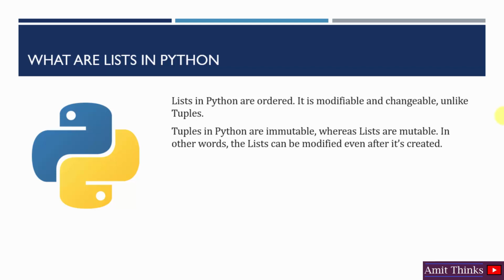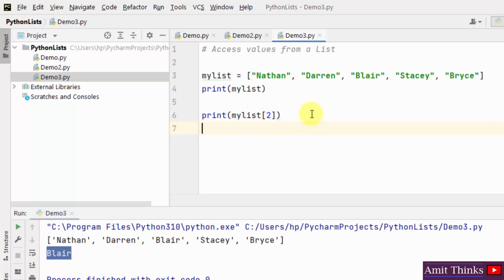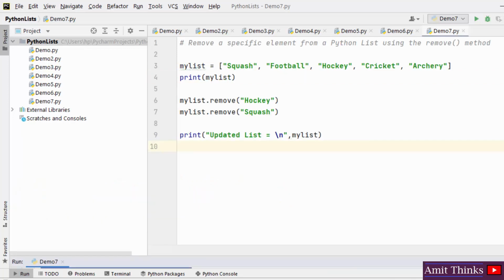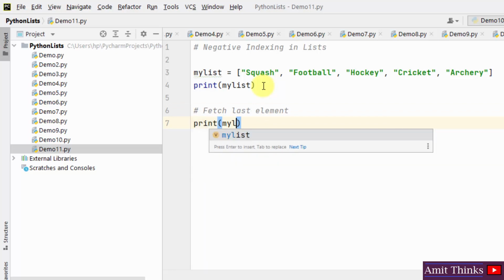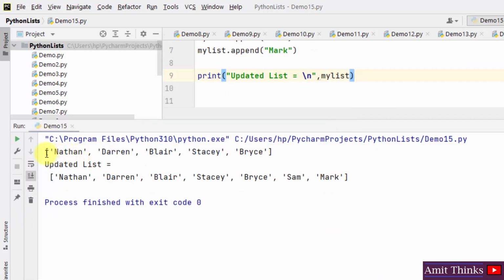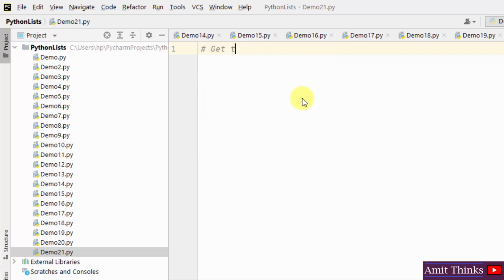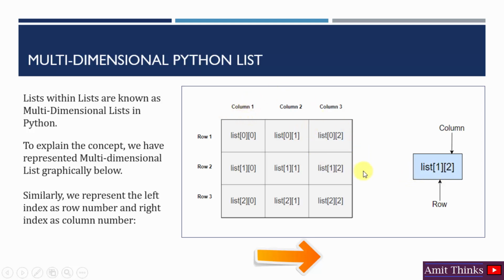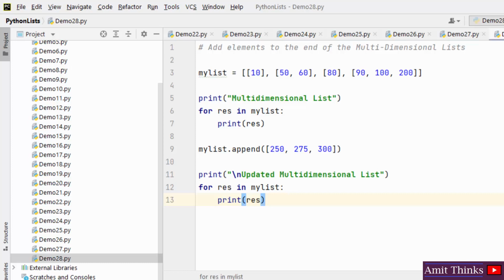20. Python Lists Tutorial with 20+ Examples | Python Tutorial for Beginners | Amit Thinks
In this video, learn what are Lists in Python with examples. Lists in Python are ordered. It is modifiable and changeable, unlike Tuples.